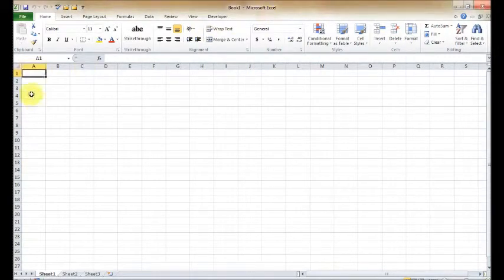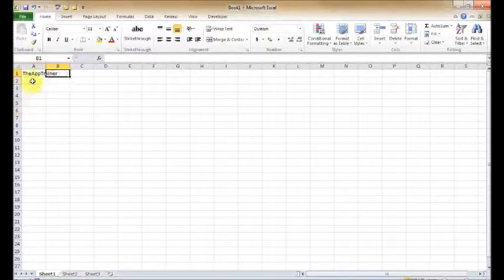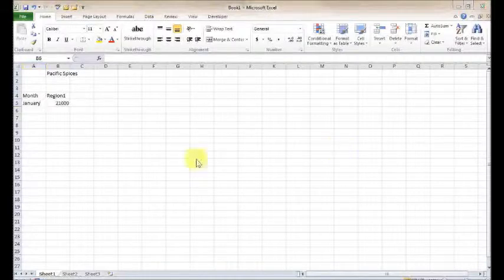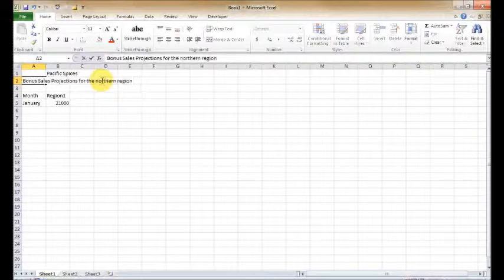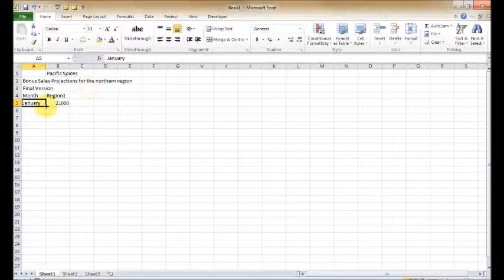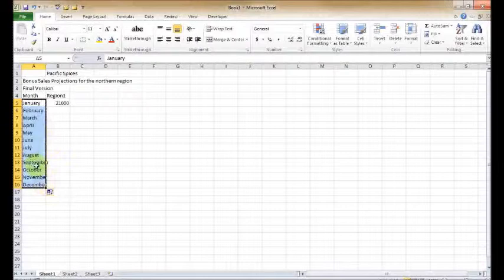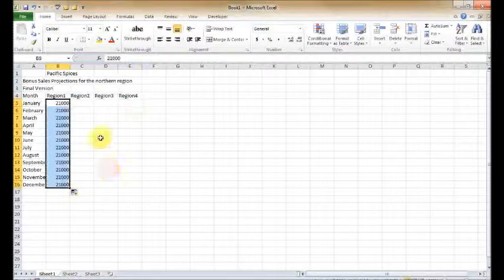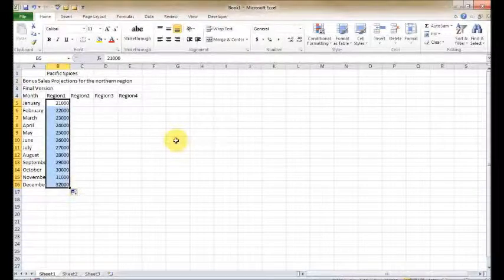MS Office 2010. Excel Basic: Unit 2 Topic A: Entering Text and Values